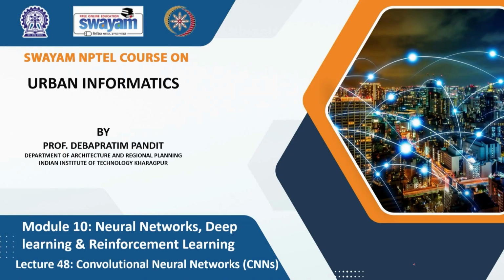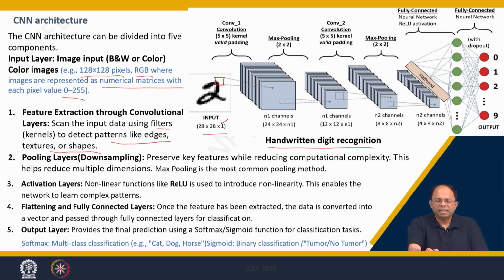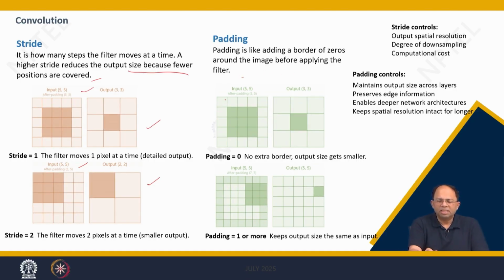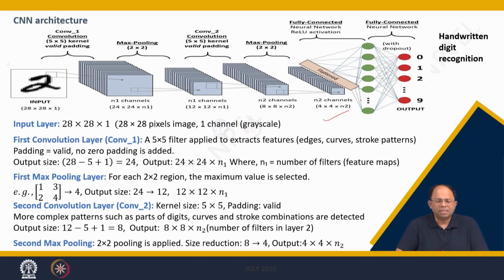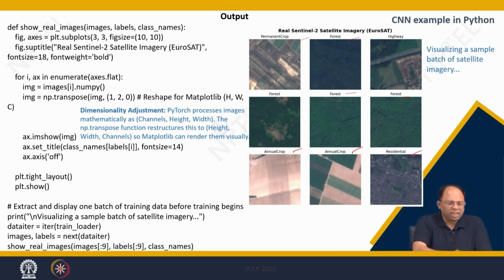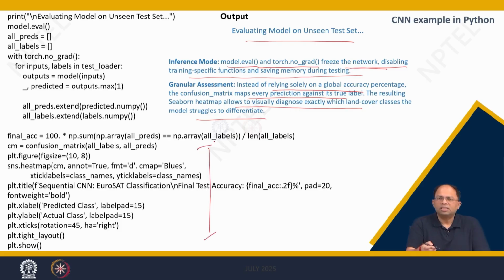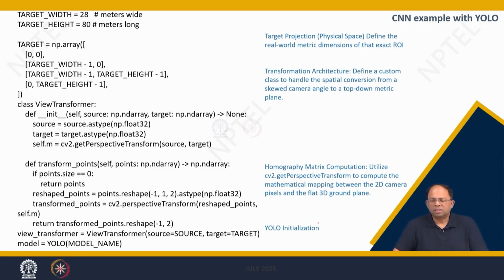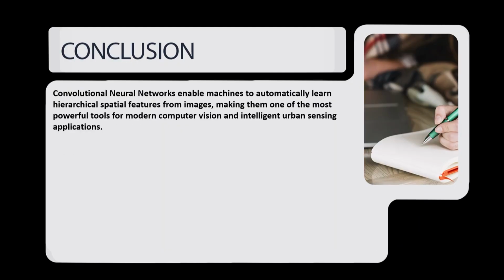LECTURE 48 : CONVOLUTIONAL NEURAL NETWORKS(CNNS)